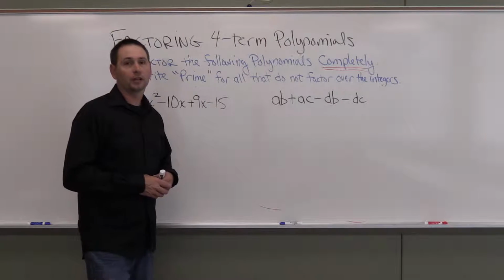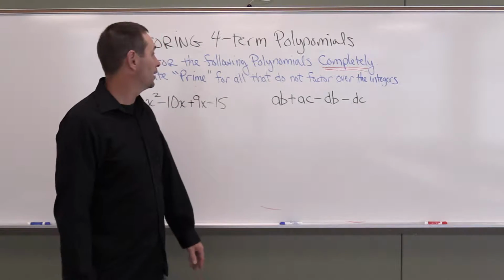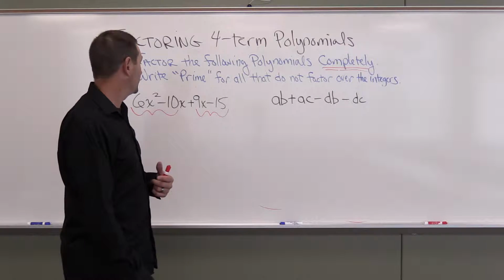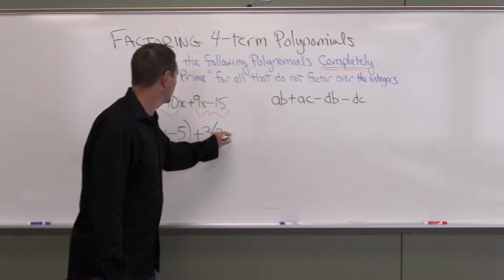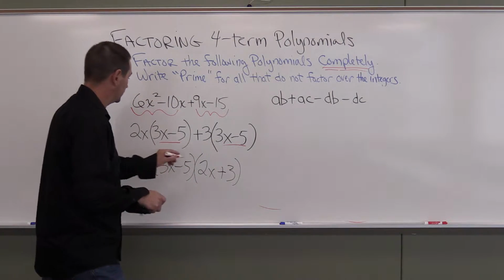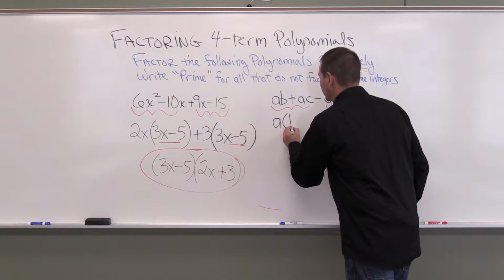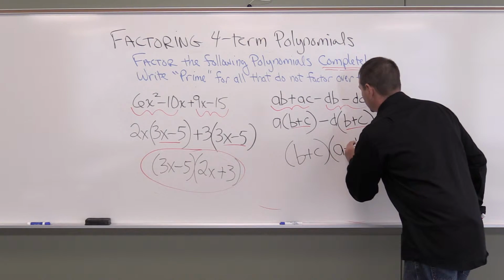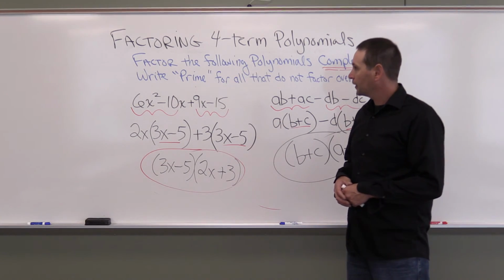Factoring 4 term